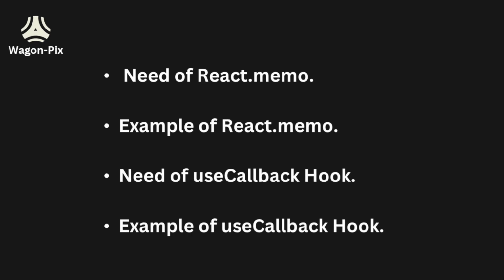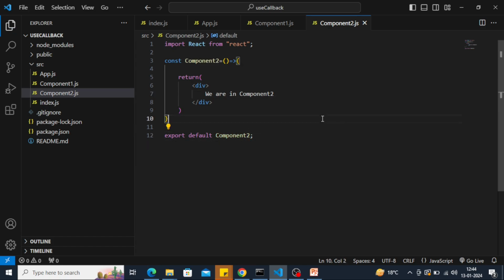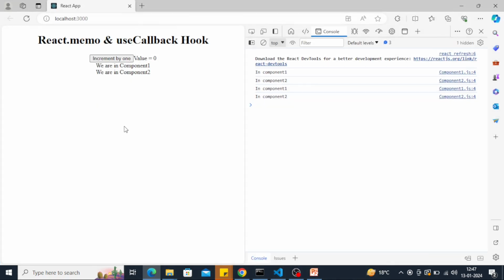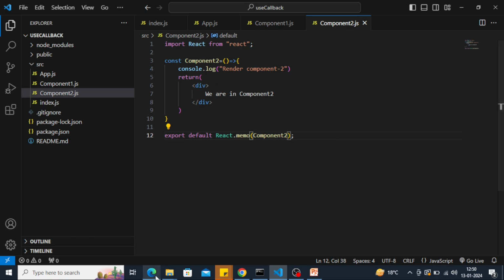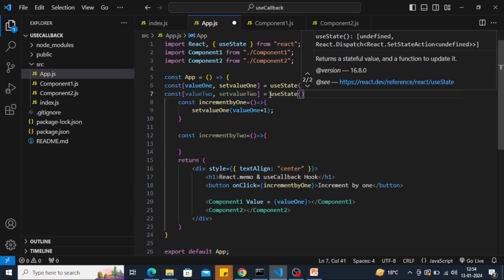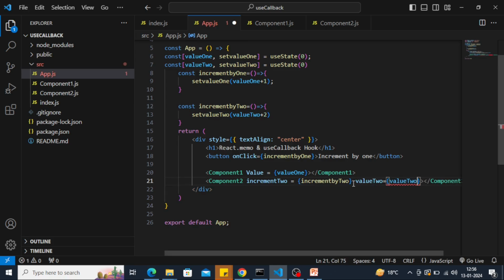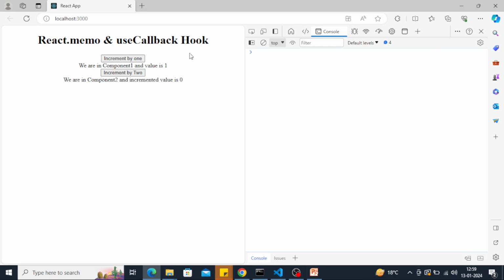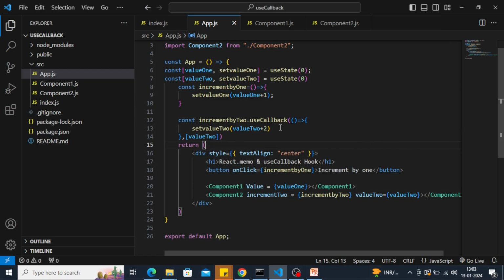Exploring useCallback and React.memo for Efficient Components | React Hooks